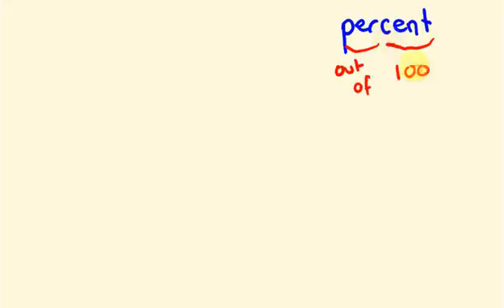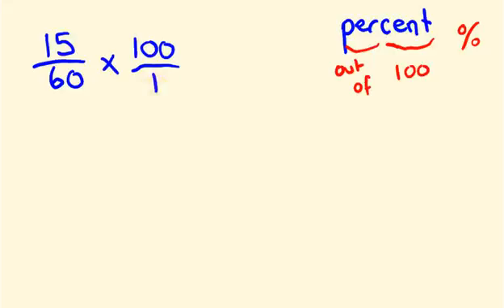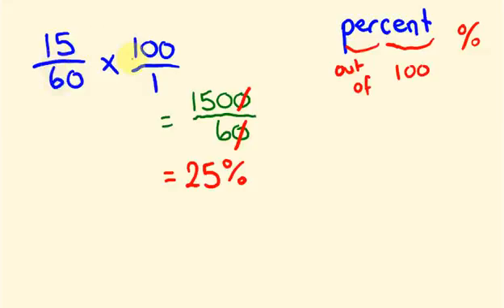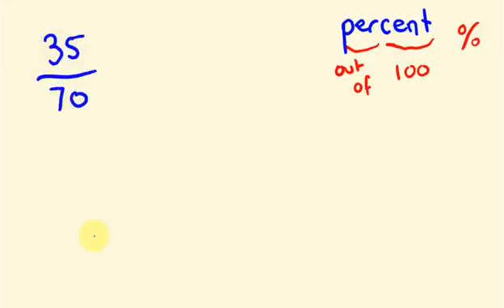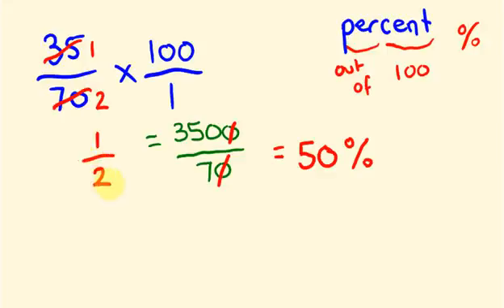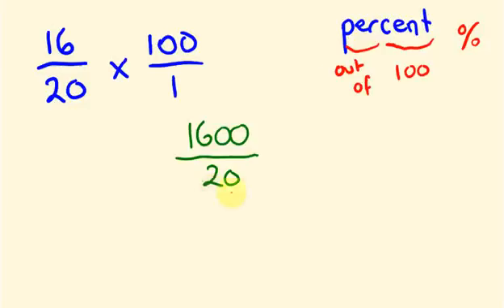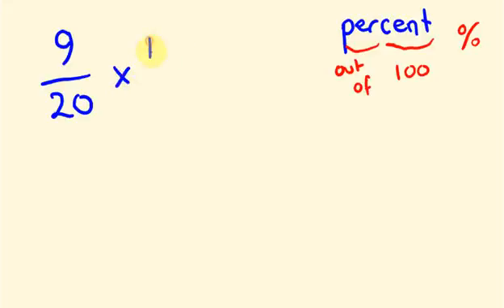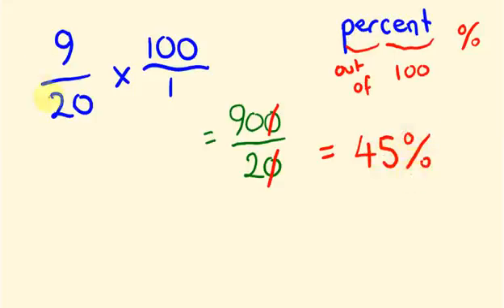PARCENTAGE FAST TRICK VIDEO BANK SSC CAT तैयारी करने वाले जरूर देखे वीडियो